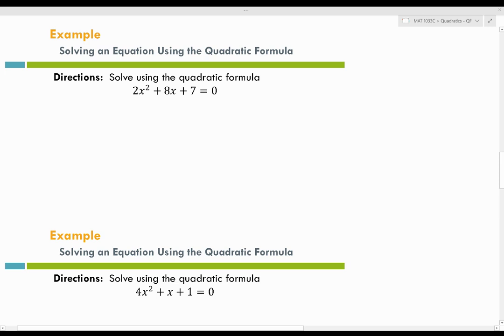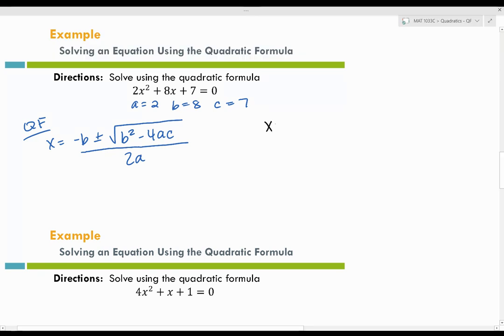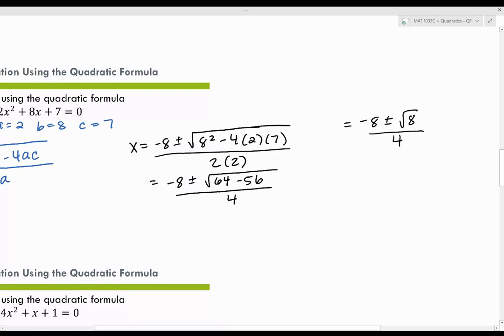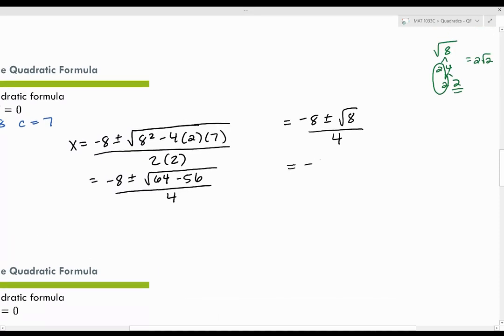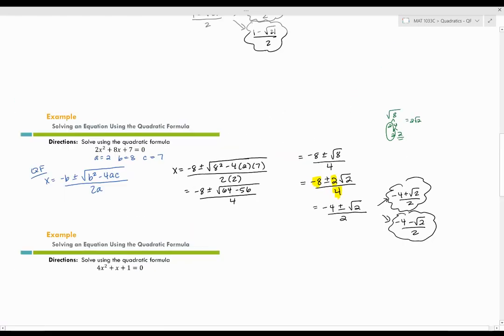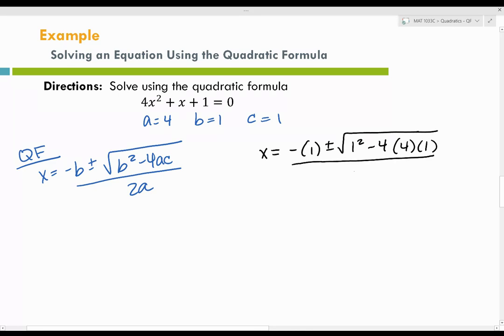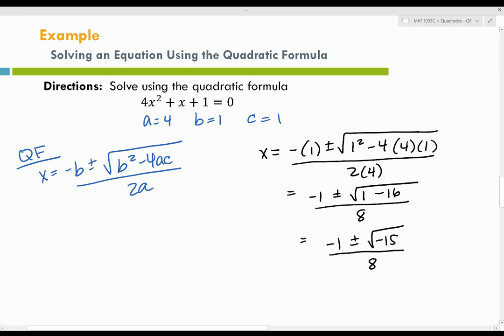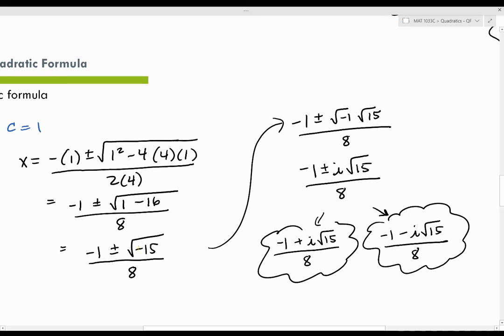Solving Quadratics - QF (Pt.2)